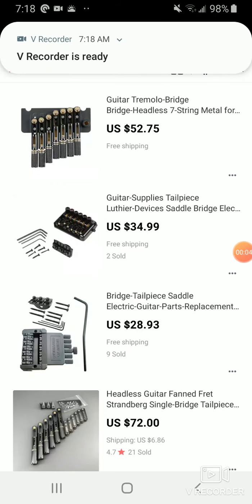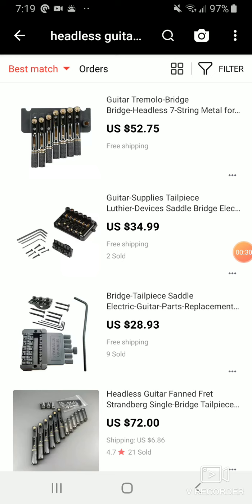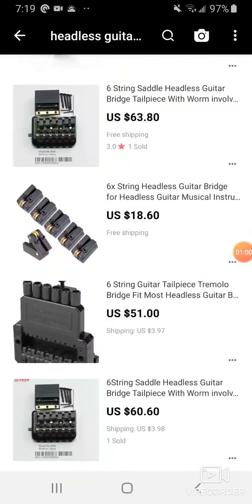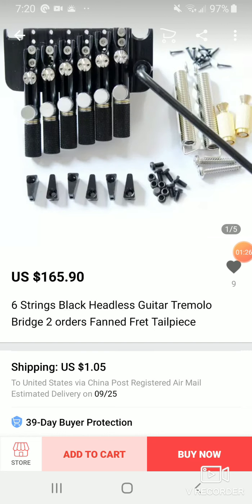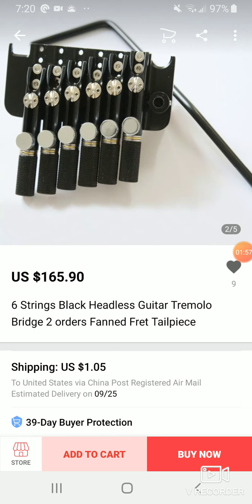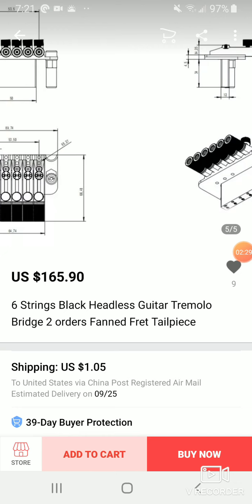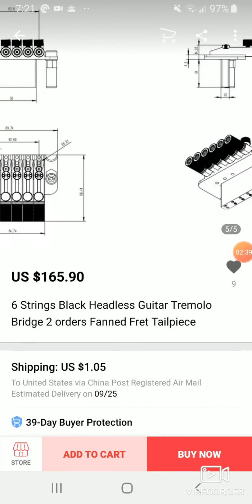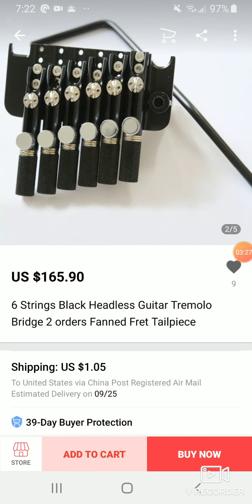The best Chinese headless guitar bridge